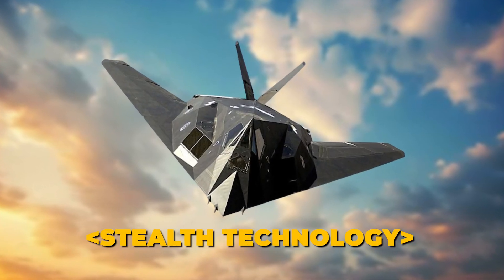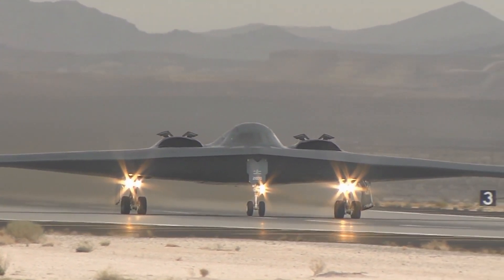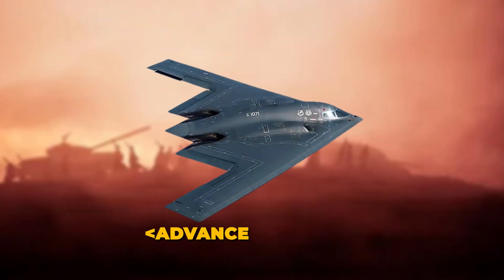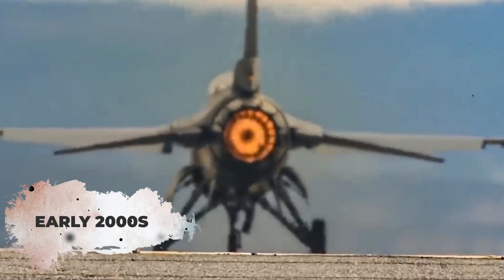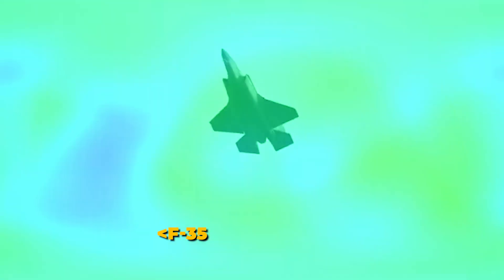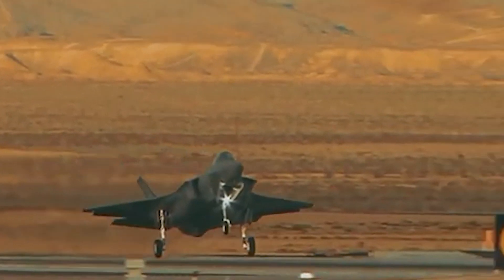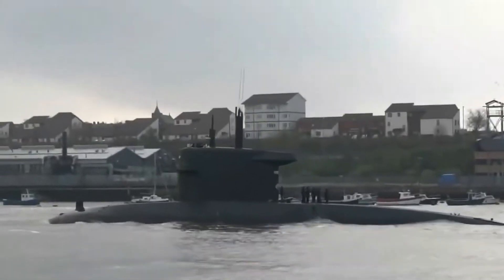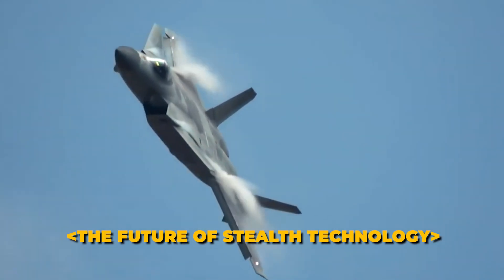Stealth Technology in Modern Warfare: From SR-71 Blackbird to F-35 Lightning II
Stealth technology has revolutionized modern warfare, making aircraft nearly invisible. In this video, we'll explore how the U.S. military transformed into a stealth superpower, from the early developments of the SR-71 Blackbird and F-117 Nighthawk to the advanced F-22 Raptor and F-35 Lightning II.

This is the story of achievement, hard work, and the secrets behind naval stealth with the USS Zumwalt and groundbreaking advancements in global stealth technology.

Why This Video is a Must-Watch:

Historical Insights: Learn about the early developments of stealth technology with the A-12 and SR-71 Blackbird.

Breakthroughs: Discover the significant advancements with the F-117 Nighthawk and the B-2 Spirit stealth bomber.

Modern Marvels: Understand the cutting-edge technology behind the F-22 Raptor and F-35 Lightning II.
Naval Stealth: Explore the stealth capabilities of the USS Zumwalt, the most advanced destroyer in the U.S. Navy.

Global Perspectives: See how other nations are advancing their stealth technology, with examples like Russia’s SU-57 and China’s J-20.

Share your thoughts on the future of stealth technology in the comments below!